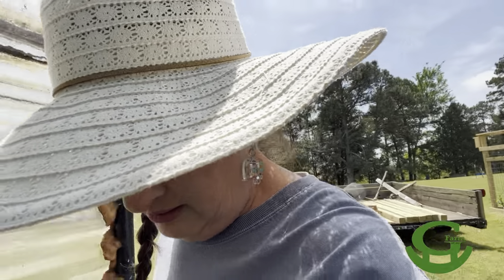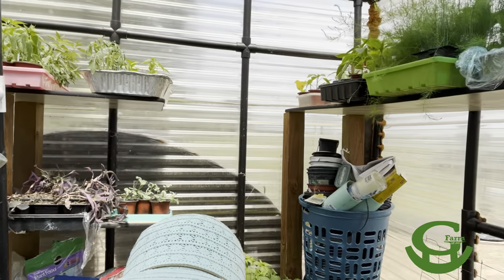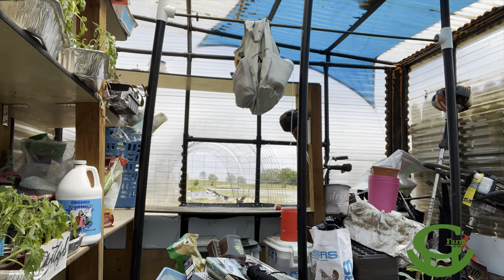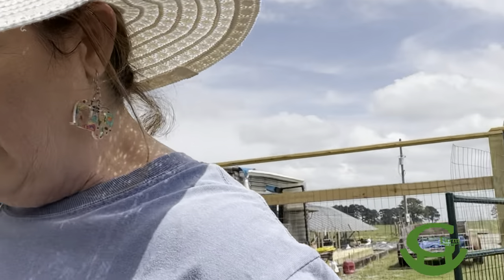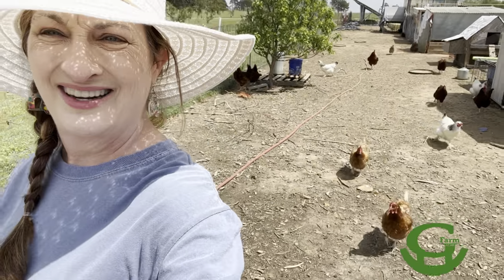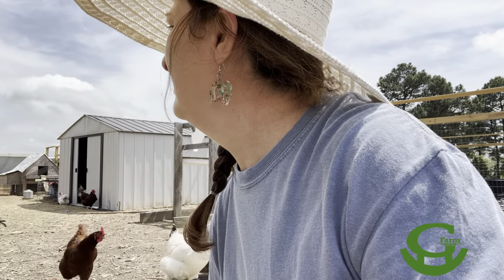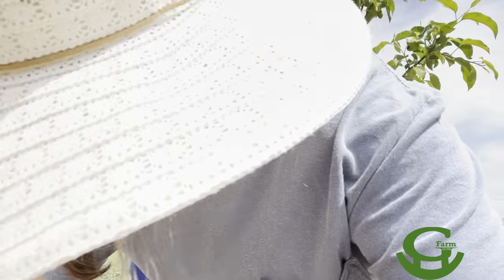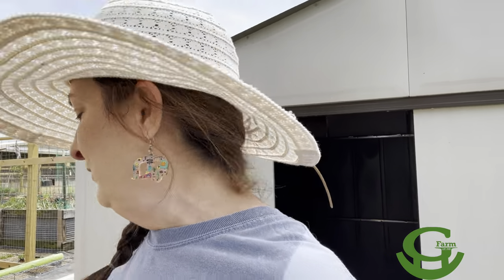The greenhouse is EMPTY / chicken chores / Rockin G Farm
The greenhouse is EMPTY!!

Spending the day taking the plants out of the greenhouse so they can harden off.

Planting Cherokee purple tomato plants,  and. Sweet alyssum. @Rockin_g_farm

Grub Terra
I would appreciate it if you would let them know that you heard about them from @rockingfarm